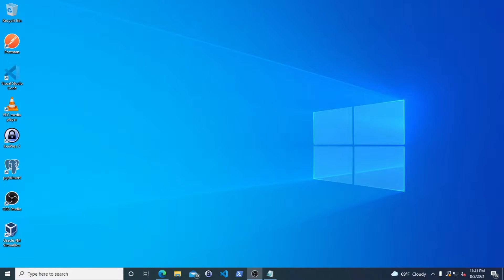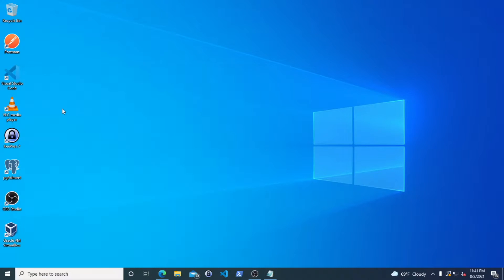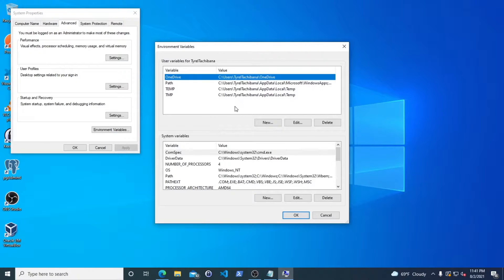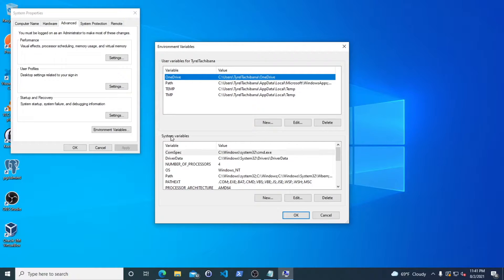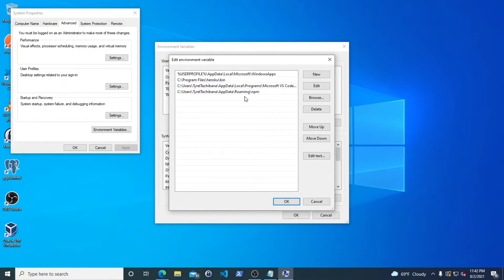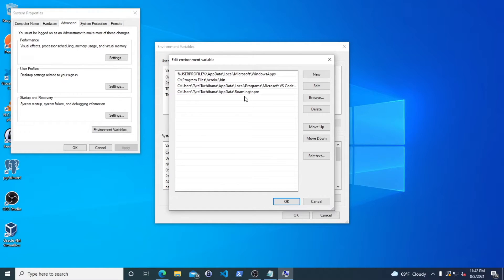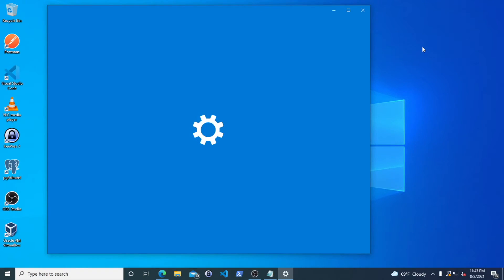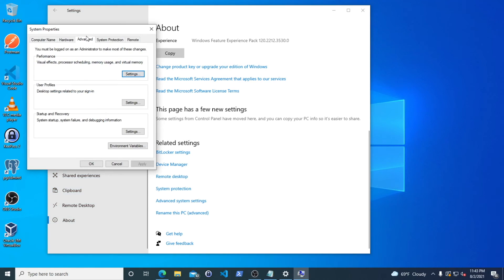Tutorial: Set Environment Variables in Windows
In this tutorial we are showing you guys how to access and manipulate your Windows environment variables. This is a power user tutorial for showing you guys how to see and edit the environment variables that Windows uses as built-in shortcuts with the command prompt (CMD) or powershell. Adding paths here allow either CMD or powershell to automatically know about those paths and all the executables in those paths. This is wonderful for accessing custom scripts and not having to navigate to the directory every time that you wish to execute the script.

-- Gear Used --
Dell Desktop